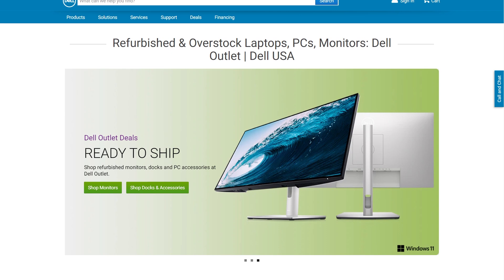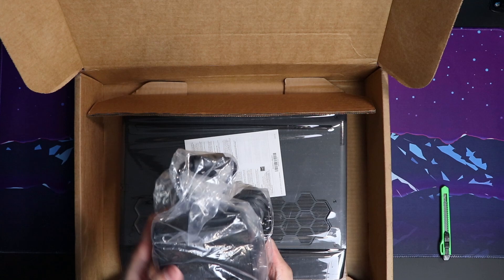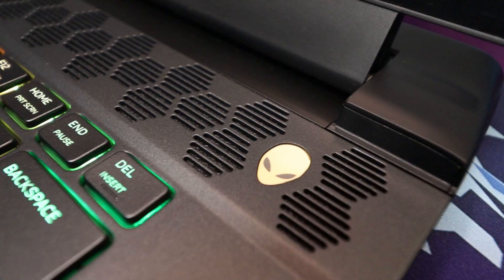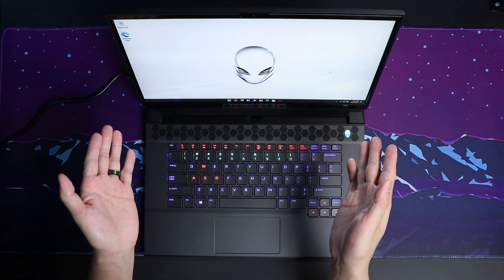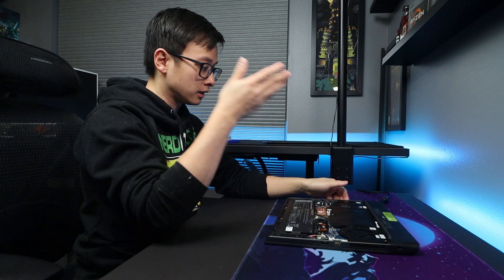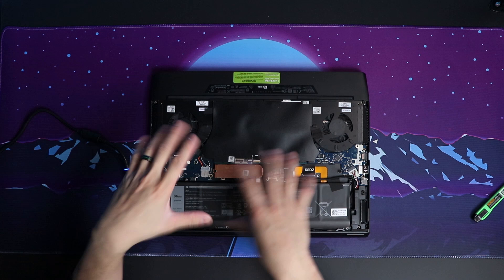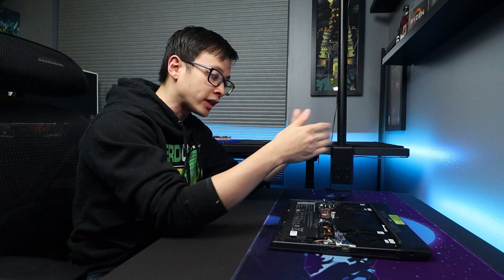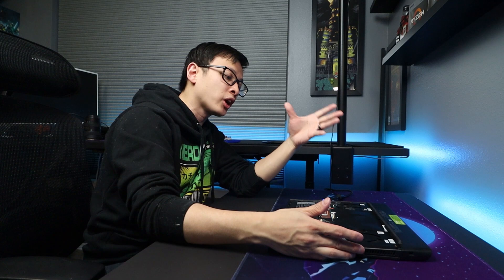Is Dell Outlet good?! Checking out one of their refurbished laptops...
Product in video: Alienware M15 R4

Timestamps:
00:00 - Intro
01:33 - Unboxing
03:25 - Boot Up
05:34 - Looking under the hood
08:14 - Quick Benchmarks
09:25 - Final Thoughts

Mailing Address:
Danny Le